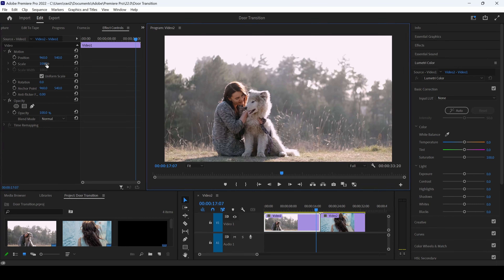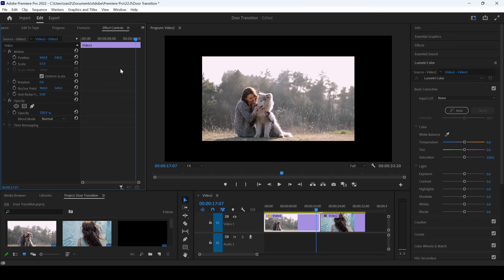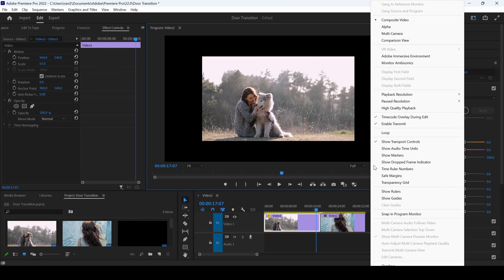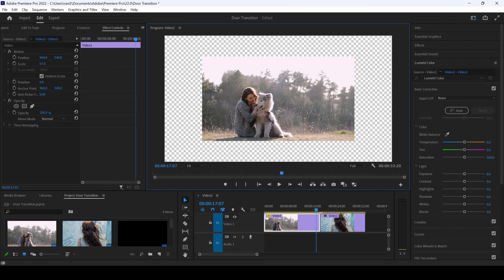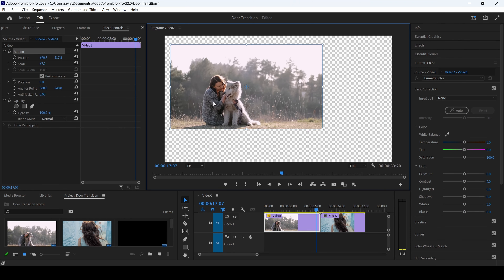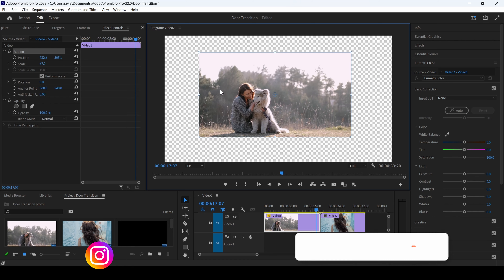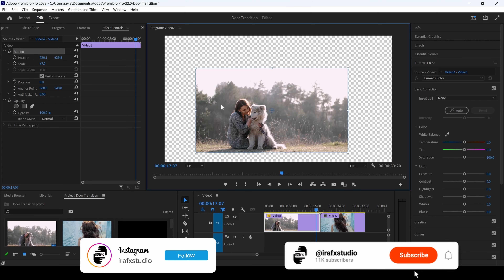Enable Transparency Background in Program Monitor - Adobe Premiere Pro Tutorial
Learn How to Enable Transparency Background in Program Monitor - Adobe Premiere Pro Tutorial
In this tutorial, we'll show you how to enable the transparency background in the Program Monitor within Adobe Premiere Pro. This feature is crucial for working with graphics, overlays, and any video elements that require a transparent background.

Follow along to enhance your editing skills and make your projects more professional!